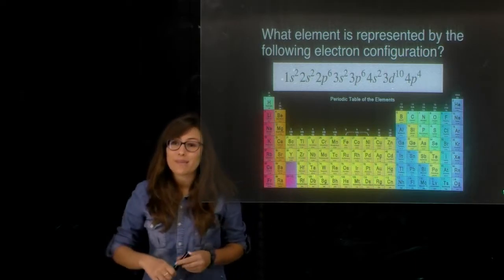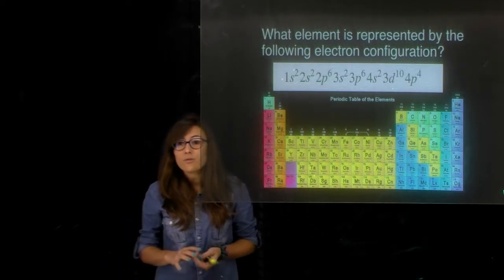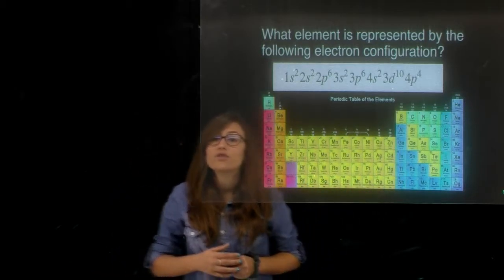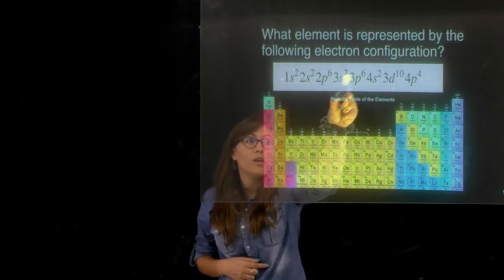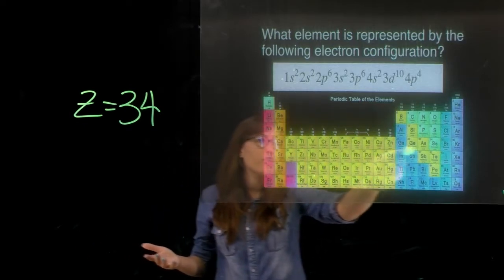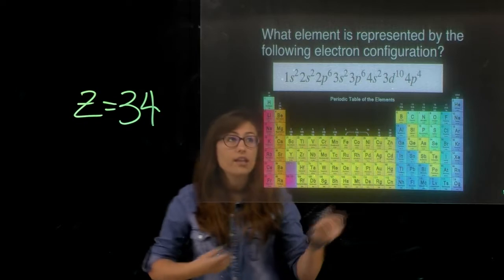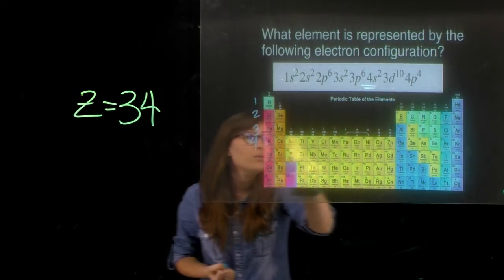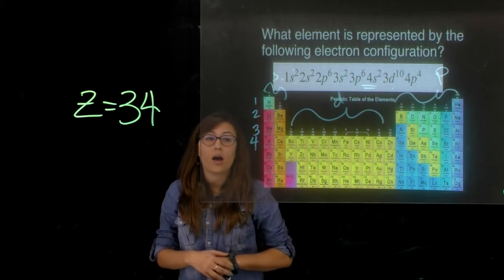Electron configuration 1